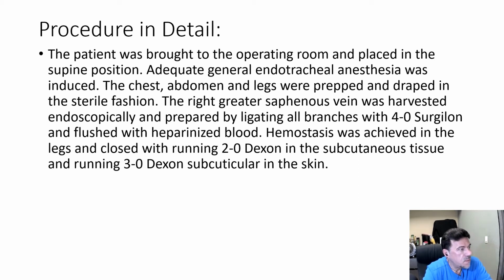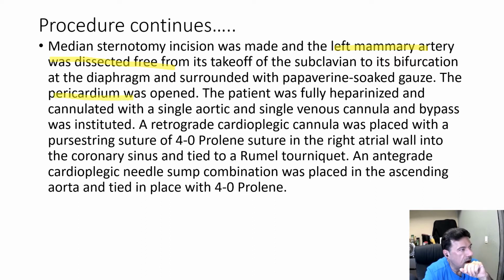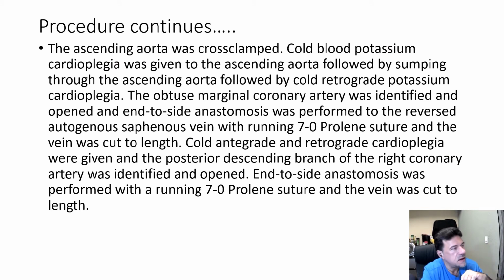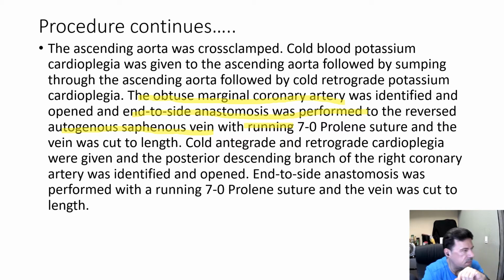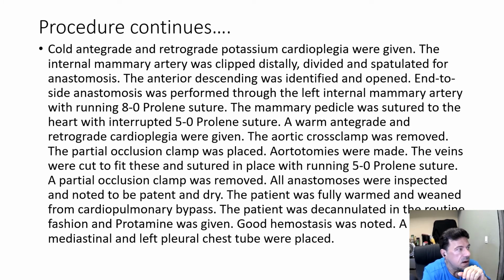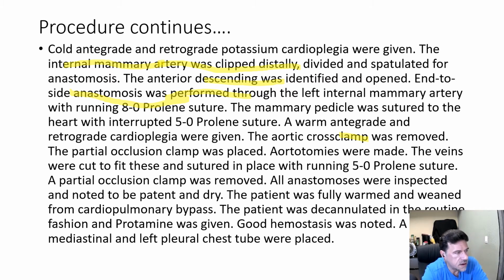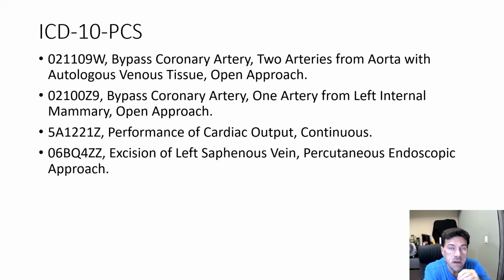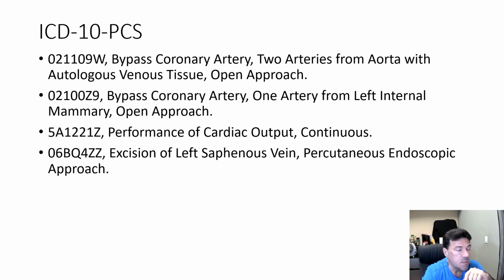HOW TO CODE CORONARY ARTERY BYPASS GRAFT X 3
This video explains how to code three coronary artery bypass grafts, lima to Left Anterior Descending, and Saphenous Vein Graft to Obtuse Marginal and Posterior Descending Artery.